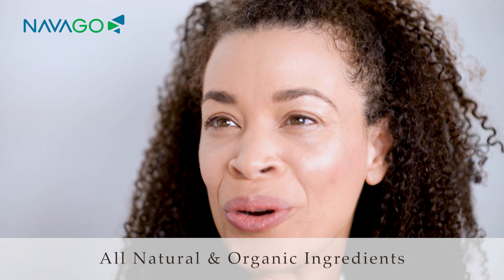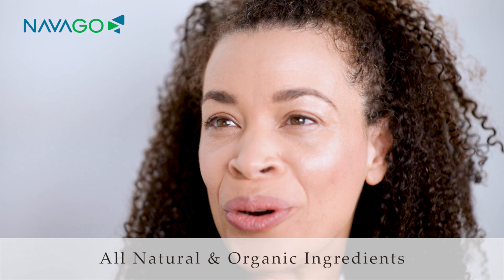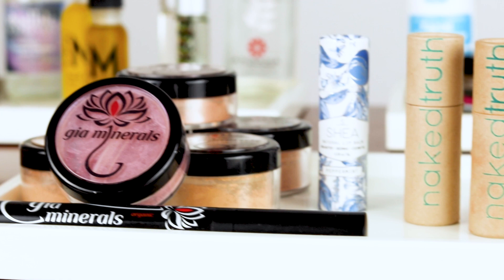Navago & Kristen Arnett Collaboration Video Ad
Kristen, who's been called a "Green Leader" by ELLE Magazine and a "Natural Beauty Guru" by Whole Living, is one of the first and still few, global makeup artists working exclusively with non-toxic, natural and organic makeup. She delivers high-performance results that help keep her clients' skin looking spectacular under any circumstances - garnering praise from celebrities, top models and regular women, just like us . . .